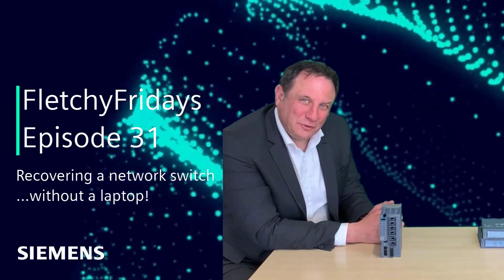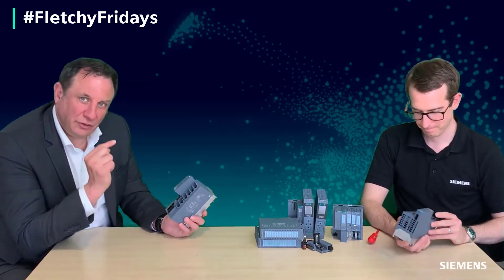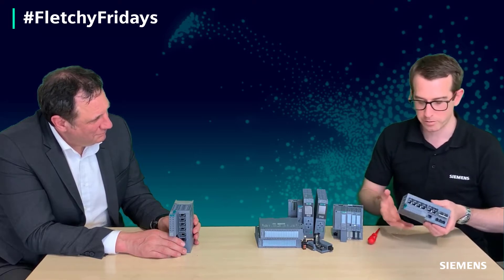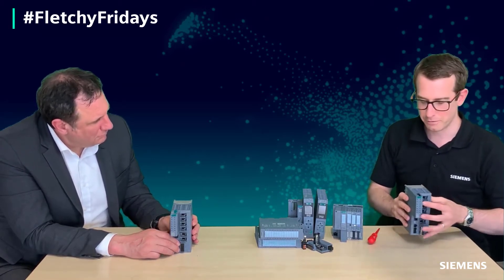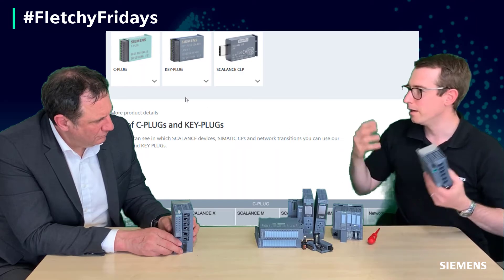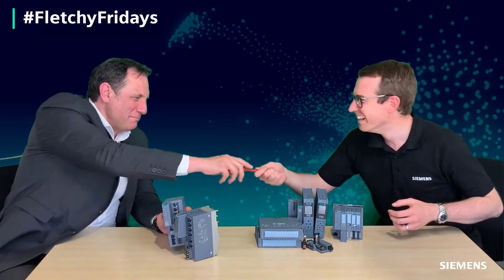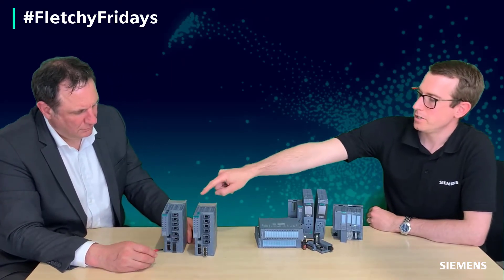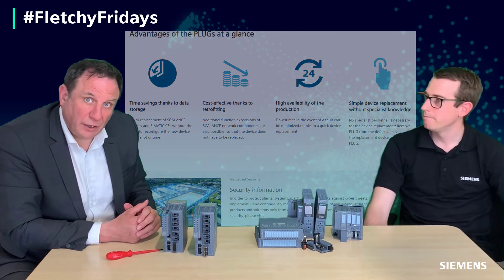Quick & Easy replacement of Switches, Wireless Access Points/Clients, Modems, Security devices..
Episode 31
Lee is back on the tools again, looking at PLUGs for Network Components.

More is possible for SCALANCE X, W, S, M, and SIMATIC CPs
The replacement of network devices is simple and possible without specialist knowledge: The C-PLUG, KEY-PLUG and SCALANCE CLP removable data storage media are used to back up the configuration data of your SCALANCE devices or SIMATIC communications processors (CPs). Just remove the PLUG from the defective device, install the replacement device, reinsert the PLUG – and the new device is ready for use, with the same configuration as the previous one. KEY-PLUGS contain all functions of the C-PLUG and, furthermore, enable specific industrial extra functions such as the so-called iFeatures in SCALANCE devices.